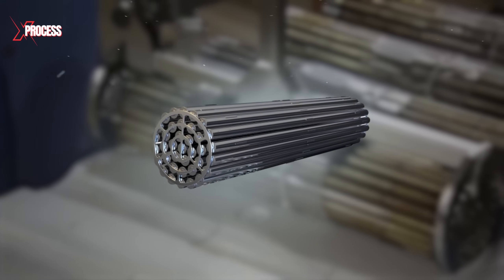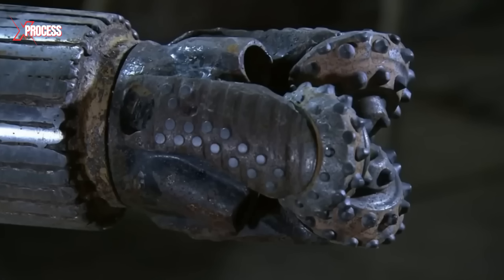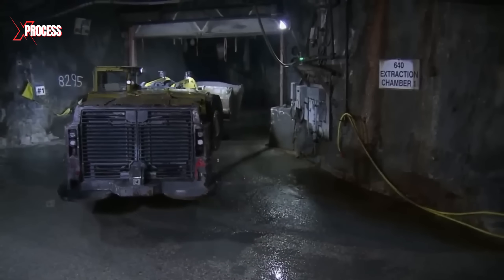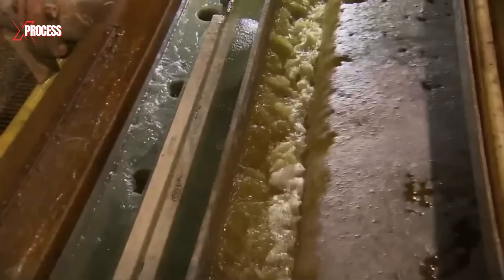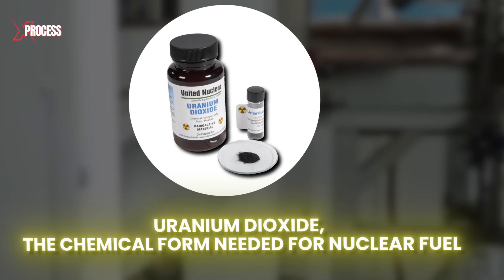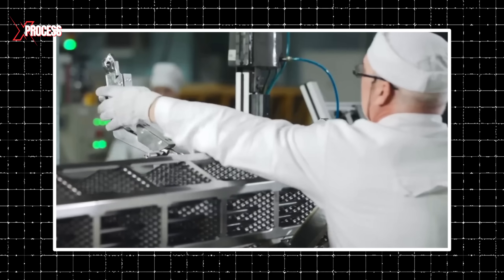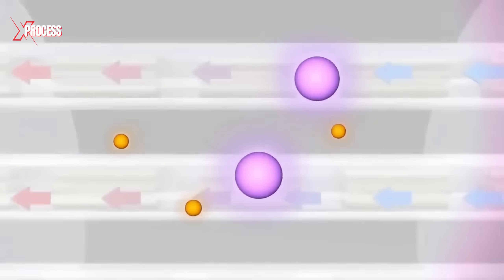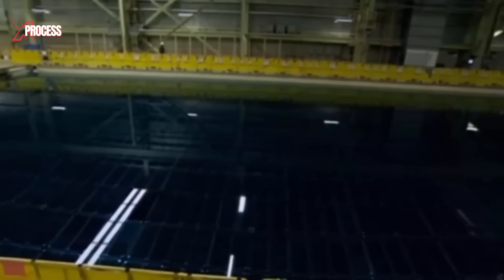How Enriched Uranium is Extracted & Transformed into Nuclear Power!☢️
Watch The Science Behind Uranium: Powering Your Home with Nuclear Energy